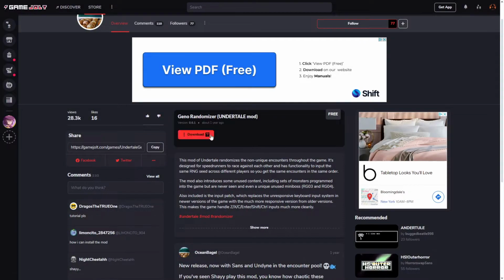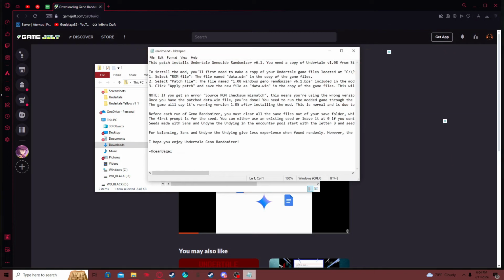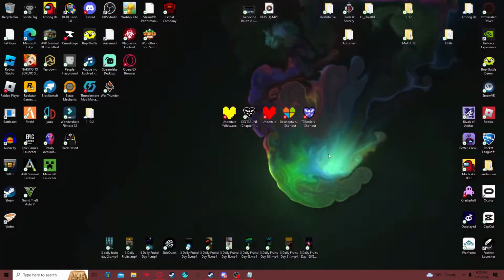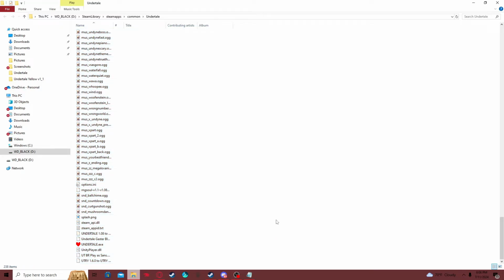Undertale Geno Randomizer Download Tutorial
As promised Here is a tutorial on how to downlead the genocide randomizer mod on undertale.